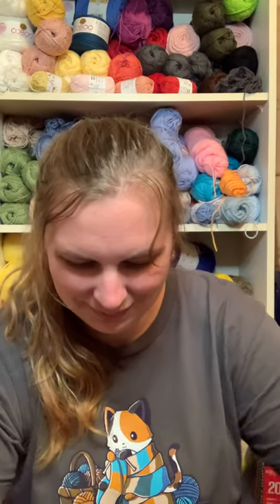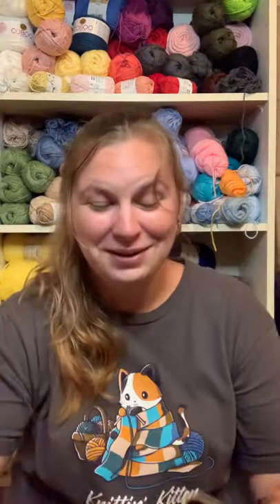The Spunky Sheep mystery box unboxing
In this video I received a mystery box from The Spunky Sheep. It’s always exciting opening up mystery packages. Please check out